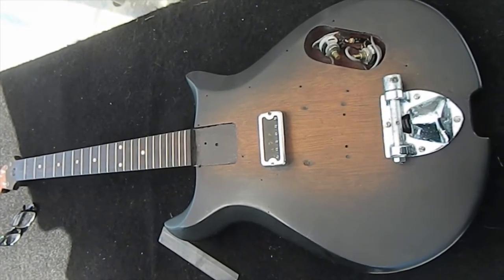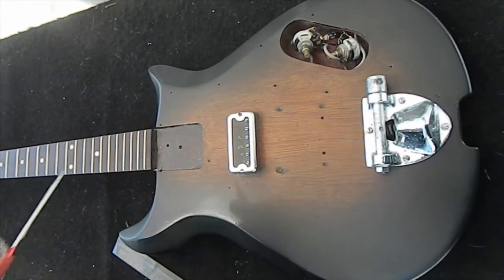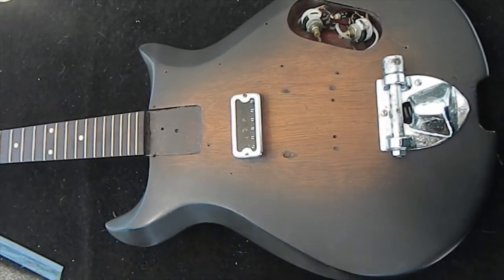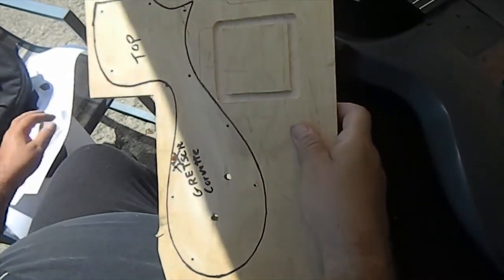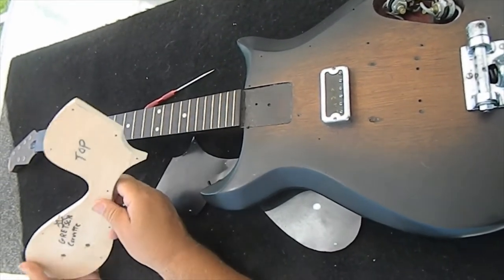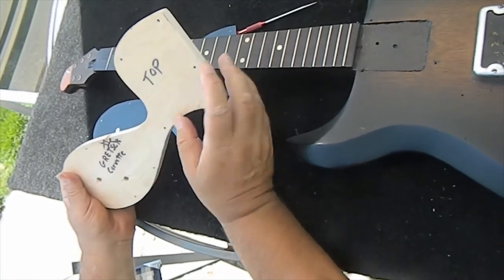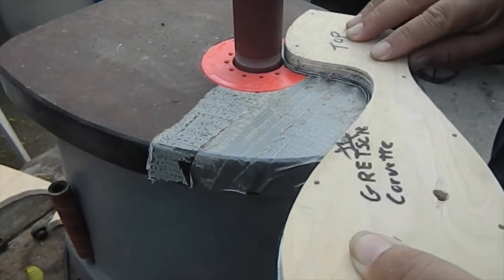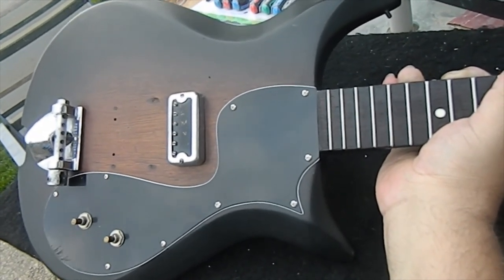How to recreate a vintage Pickguard from scratch from a picture.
This is how we fabricated a vintage 1964 Gretsch pickguard from the use of a photo copy. We measured the pickguard screw holes on the guitar, wrote down the measurements on the copy, then enlarged the photo copy to 120% until the screw holes measured the exact same distance on the screw holes of the guitar (thus giving us the correct scale of the pickguard). We then cut out the photo copy and traced it to plywood to cut out the actual template. We then continued on to create the finished pickguard once the template was created (explaining all steps involved). Hope you enjoy the video and find it extremely helpful. Please use extreme caution when operating power tools. If your not sure how to use them please leave it to a pro.